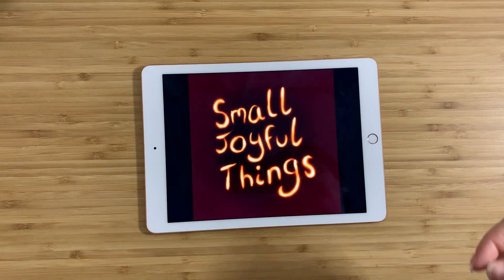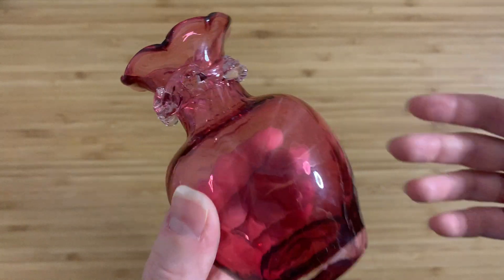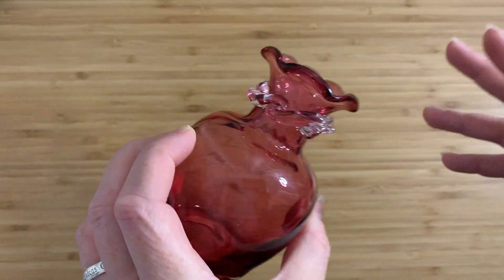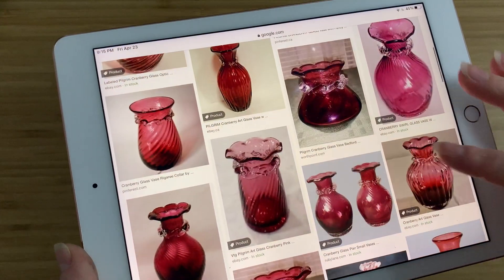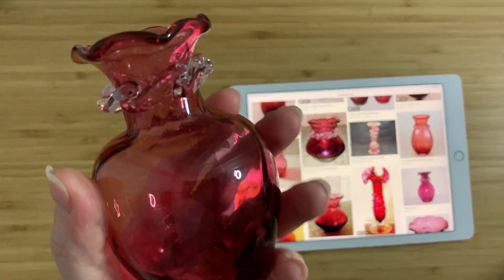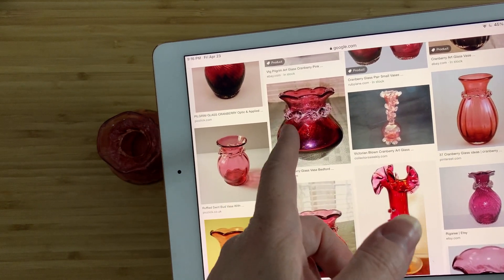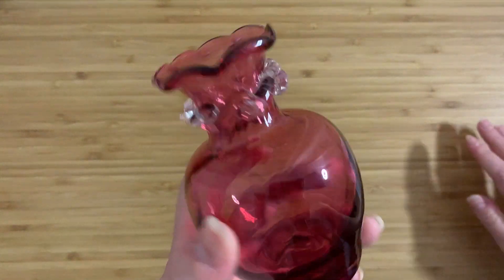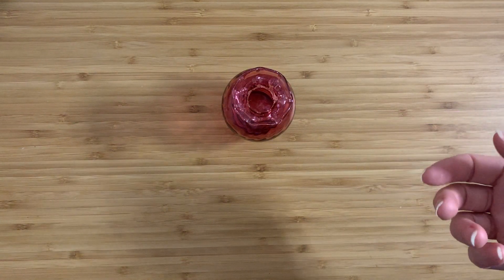Pilgrim Cranberry Bedford Vase (1970s)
This little vase is probably by Pilgrim, even though it's unmarked. It looks very much like the Bedford vases, and its color and shape are very similar to the piece of Pilgrim glass I have that has an acid-etched mark. I also learn that the little clear glass ruffle on this vase is called "rigaree"!

My Ebay store:

My Etsy store: